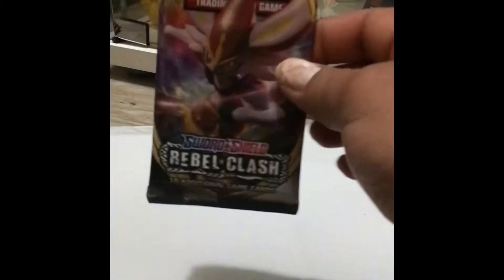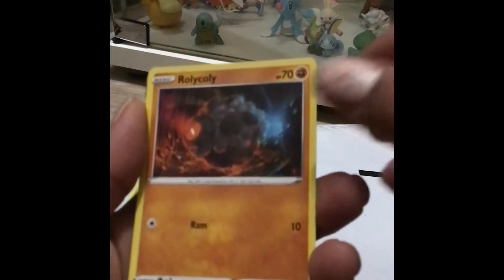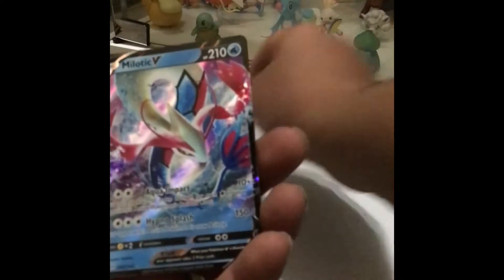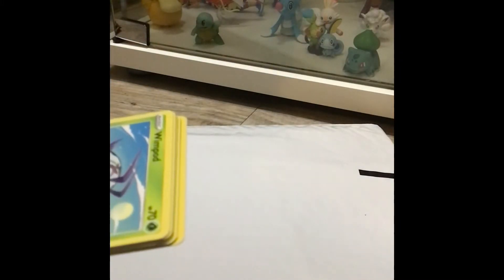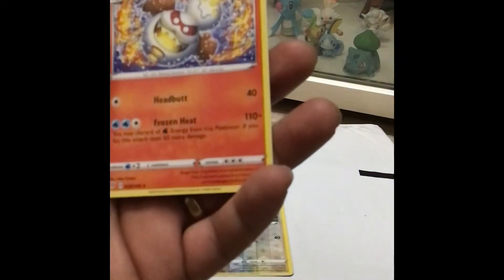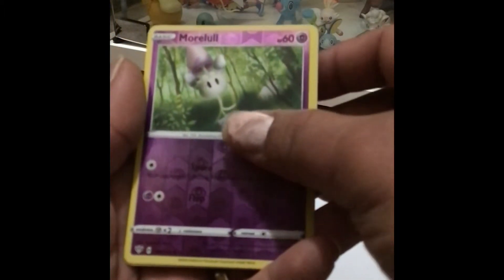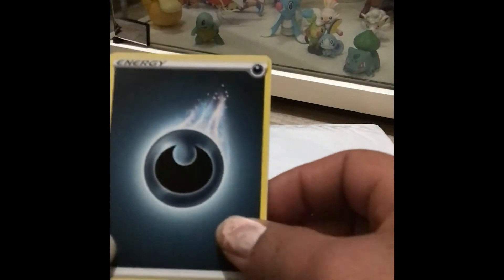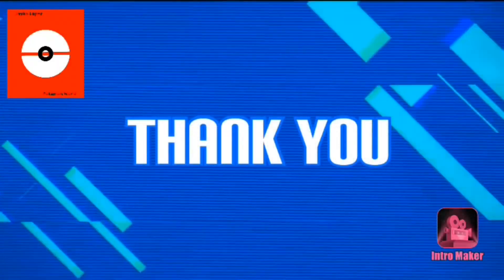Darknezz ablaze and rebel clash pack opening